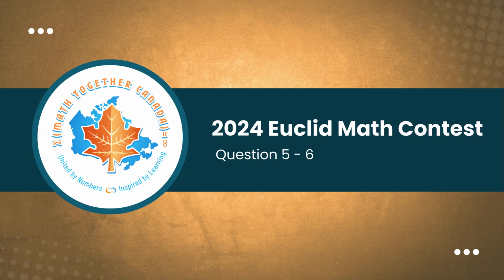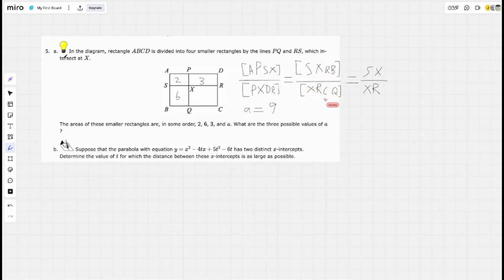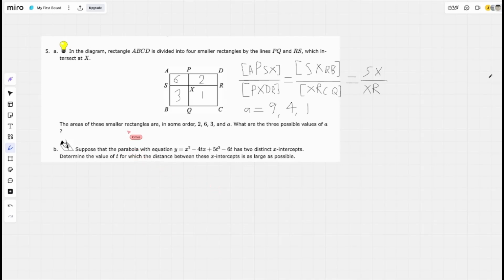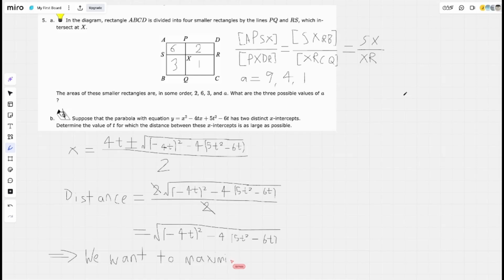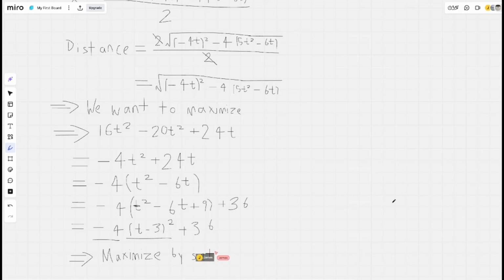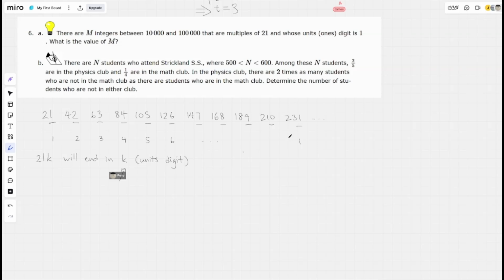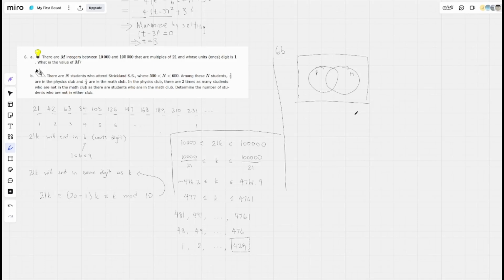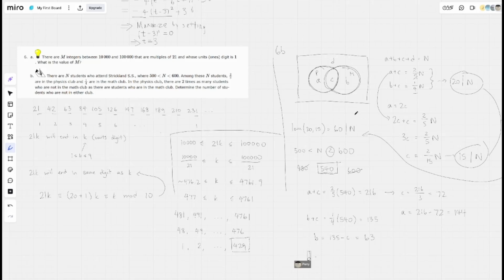2024 Euclid: Problems 5 and 6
Math Together Canada presents detailed and thorough explanations and solutions to the 2024 Euclid contest.

00:00 Introduction
00:21 Problem 5
21:00 Problem 6